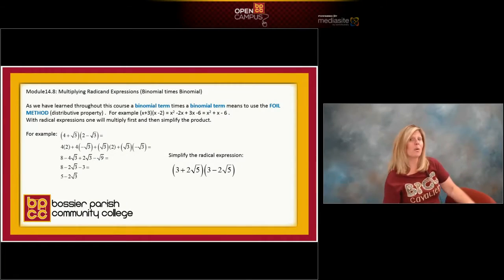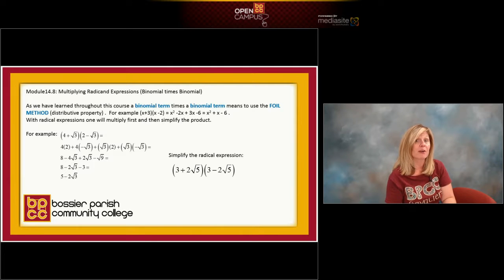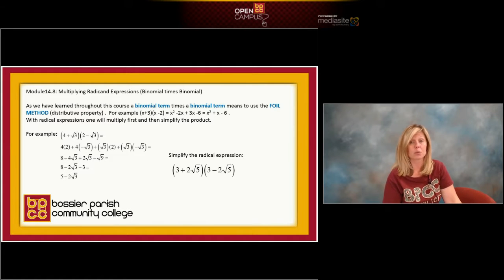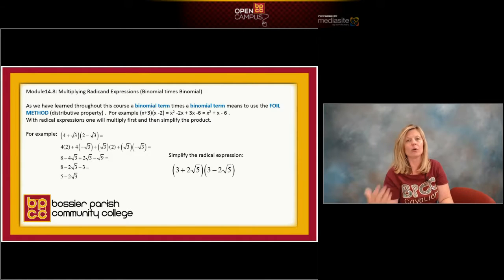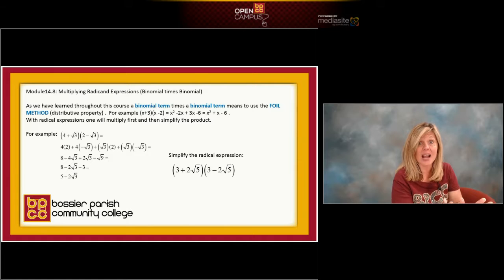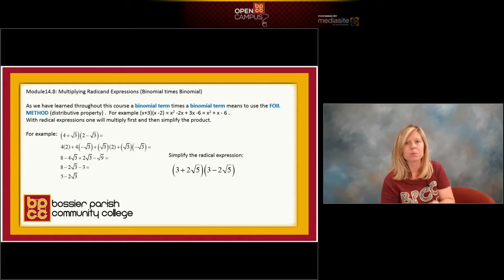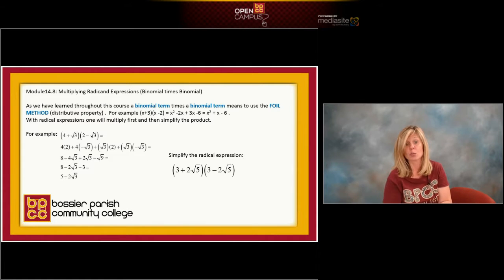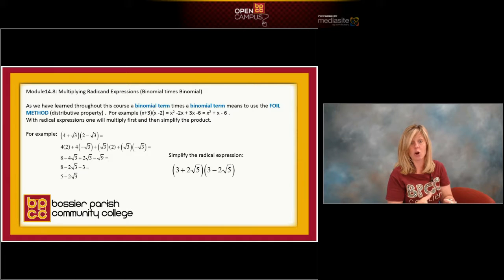14 8A Multiplication of Radical Expressions binomial times binomial